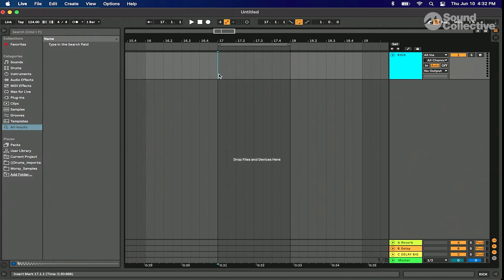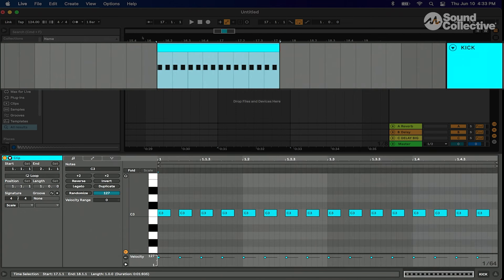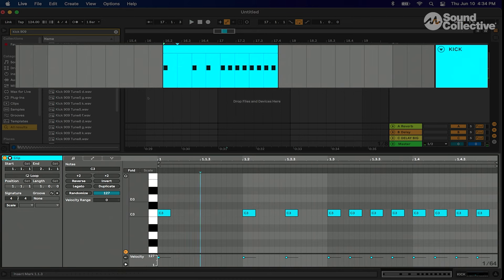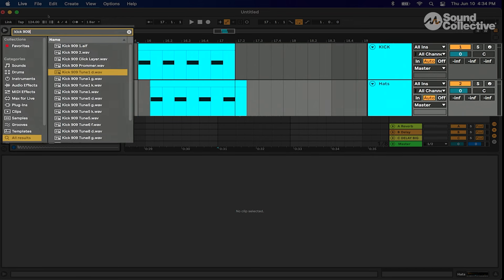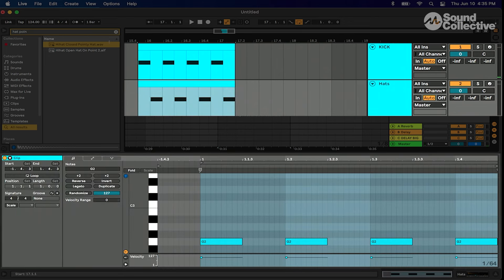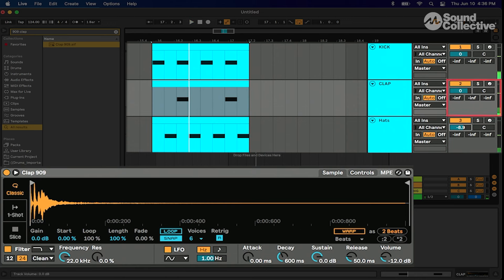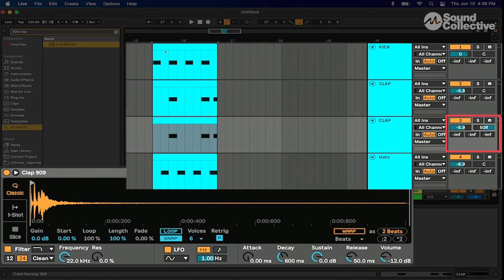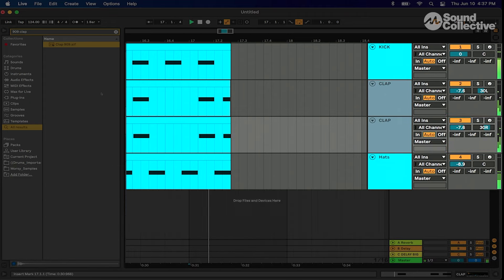Setting Up House Drums With The Simpler | Producing House Music with Morsy | 4 of 5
In this lesson, Morsy demonstrates how to make house drums within Simpler.